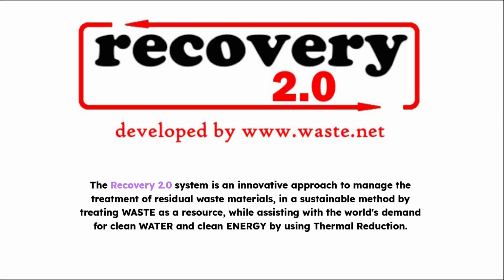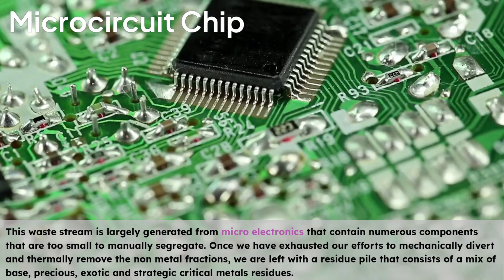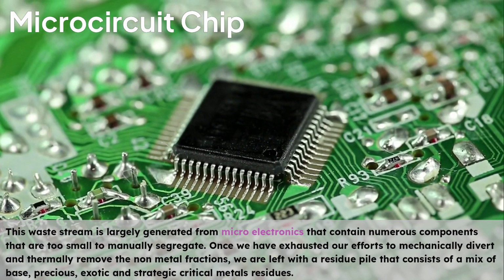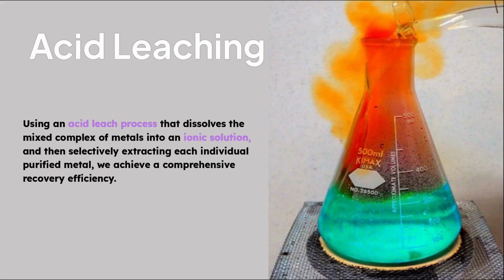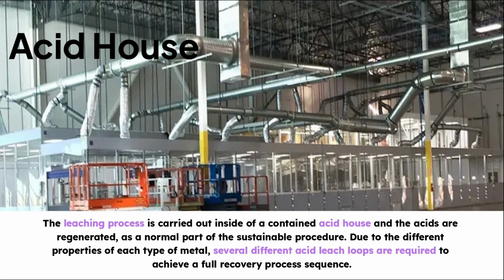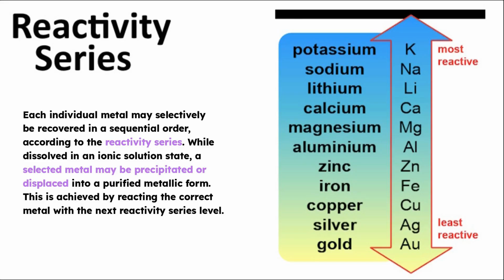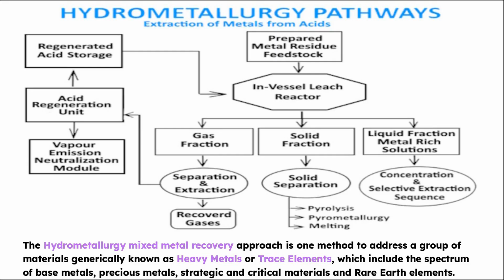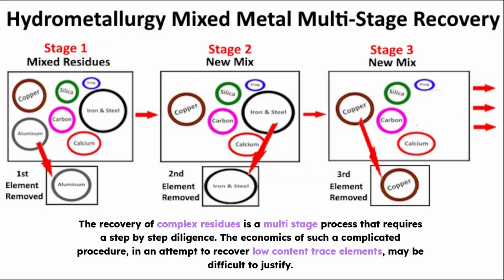Hydrometallurgy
Lets take this opportunity to explore some of the issues surrounding the recovery of complex mixed metals from Residual Wastes, such as electronics scrap by utilizing the Hydrometallurgy method.